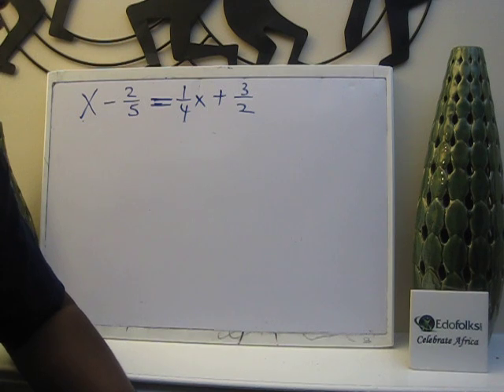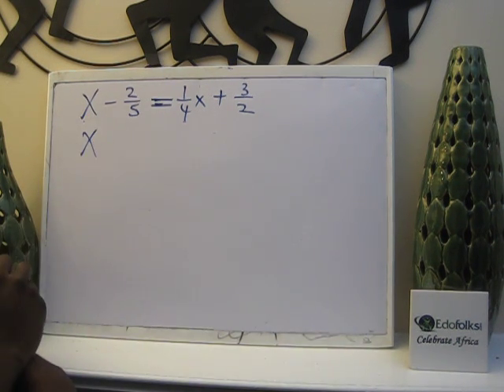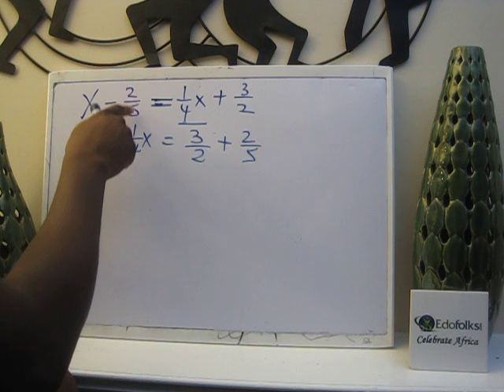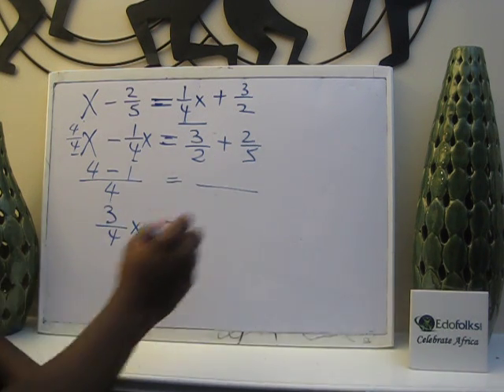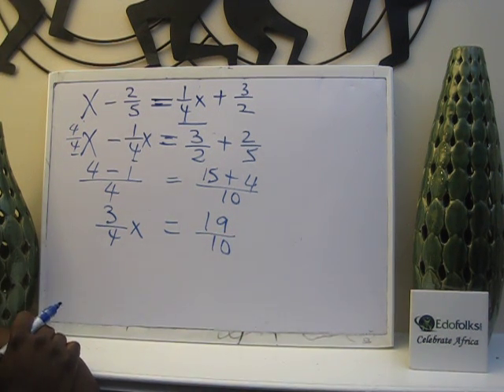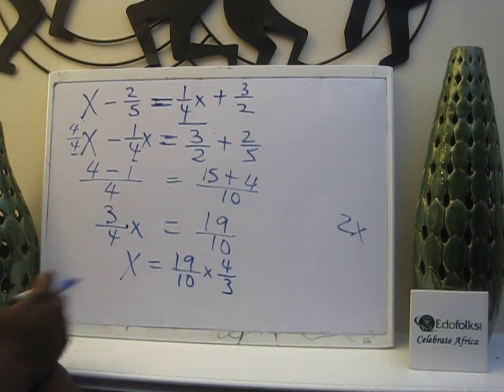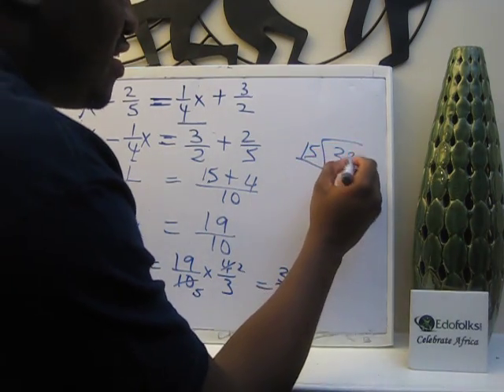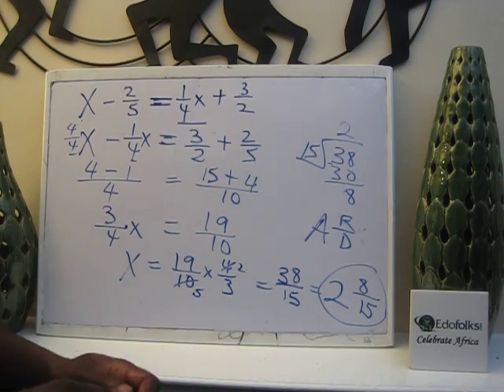Math Algebra 5: Fraction and Solve for X (Black men are smart)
Math Made Easy - Math Algebra 5: Fraction and Solve for X